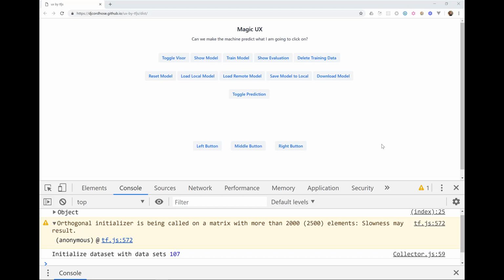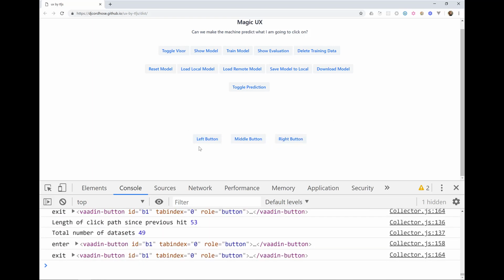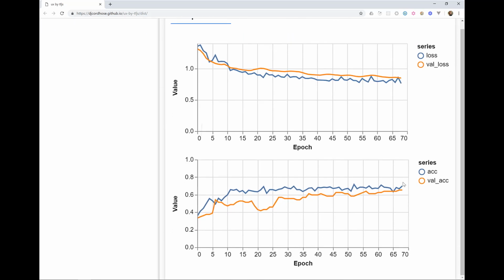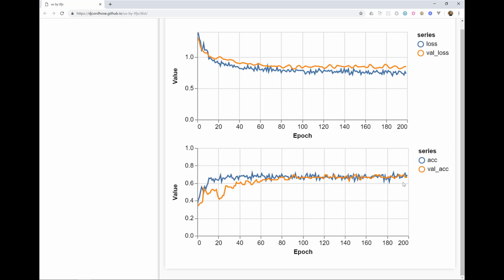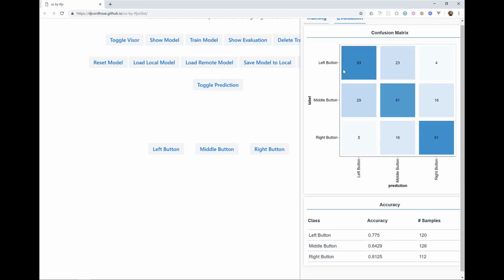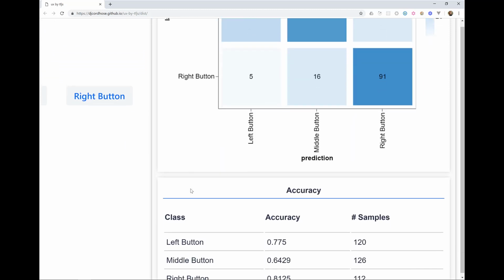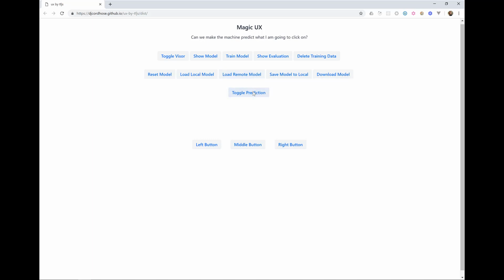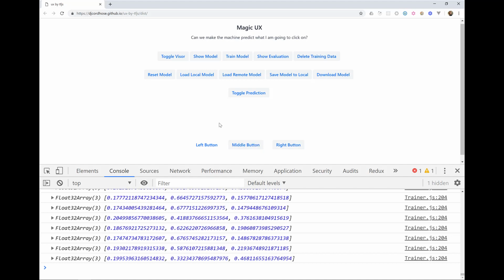Improving User Experience with TensorFlow.js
Demo of how to train a machine learning model in the browser to predict the next button I am going to click on